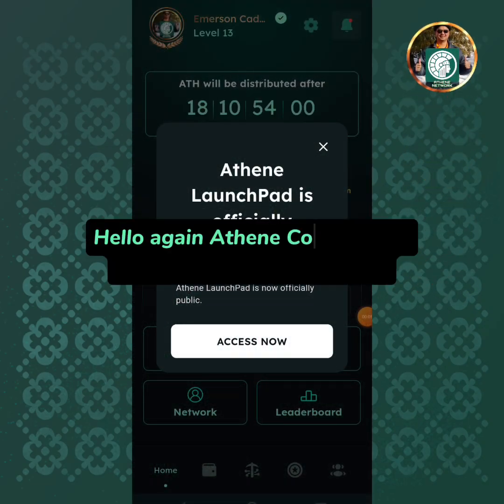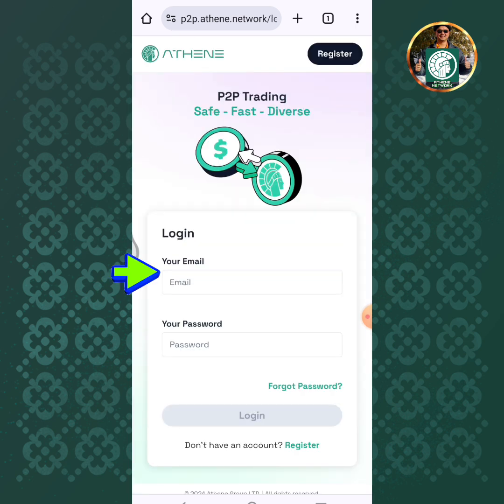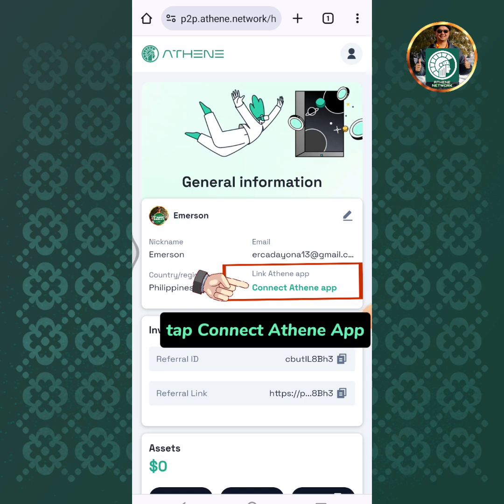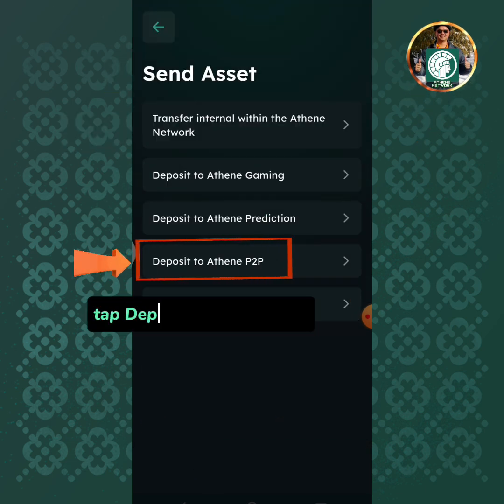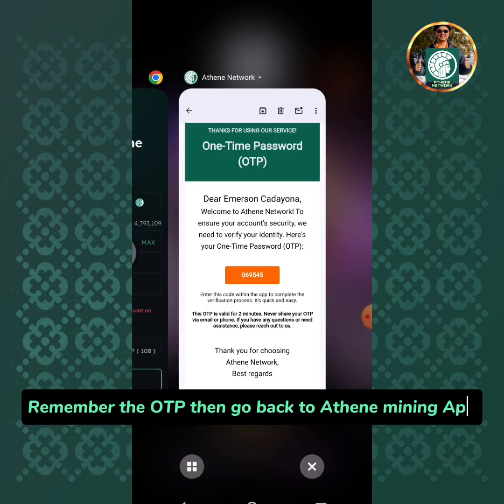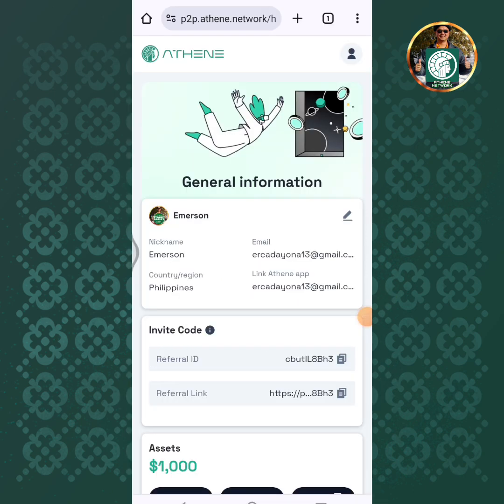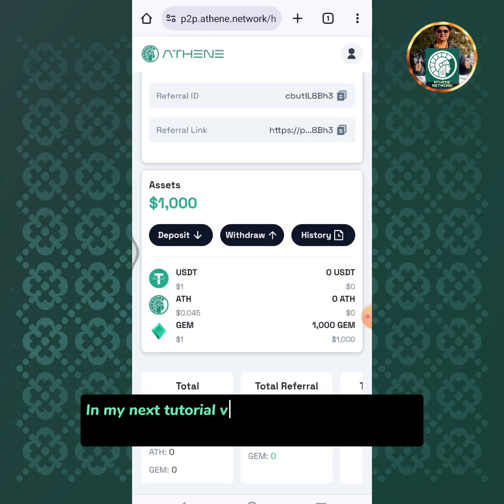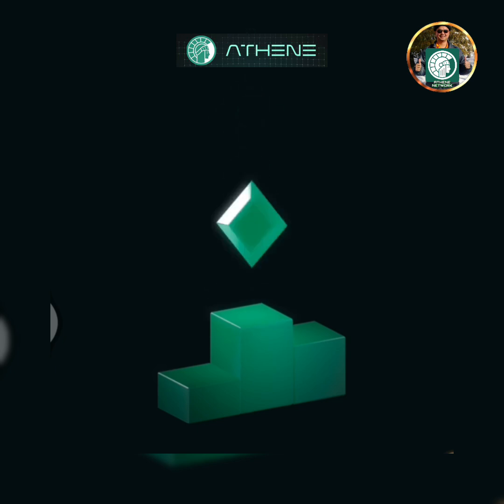How to Connect or Link Athene Mining App to Athene P2P Trading Acct. | How to Send GEM to Athene P2P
In this tutorial video you will Learn:
1. How to Connect or Link Athene Mining App into Athene P2P Trading Account.
2. How to Send GEM to Athene P2P Trading.

Start Mining GEMS now! Join me on Athene Network.

📱Create also an Athene P2P Trading Account now! Tap the link below to register: